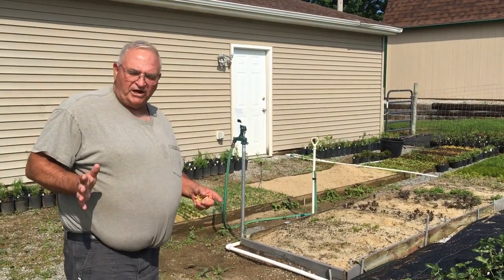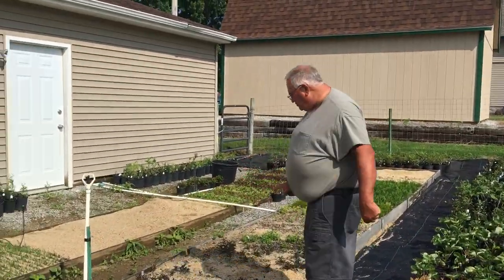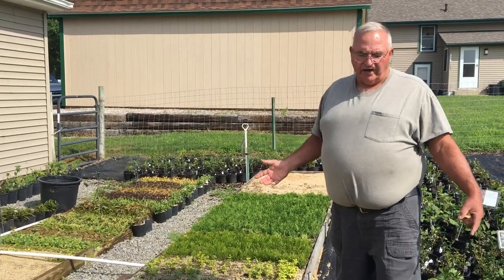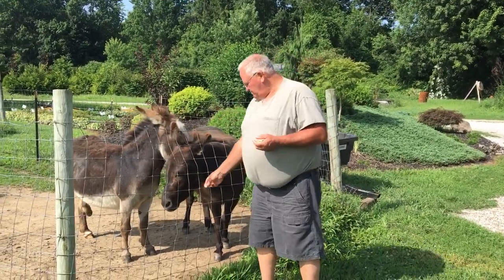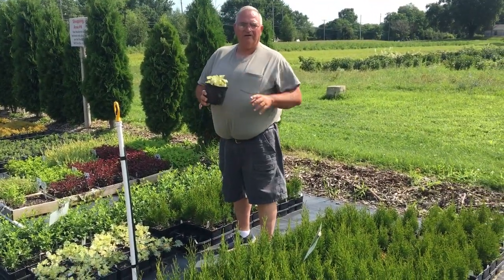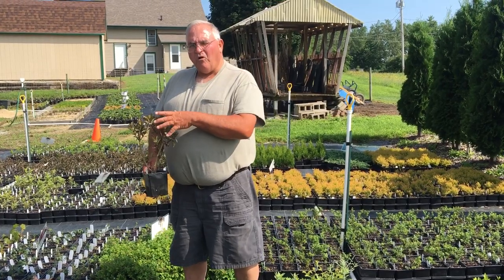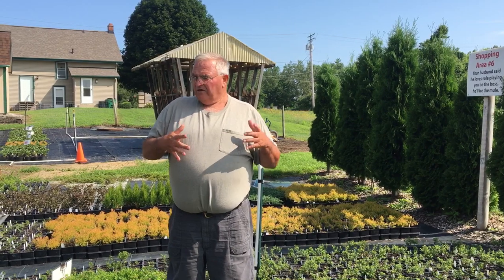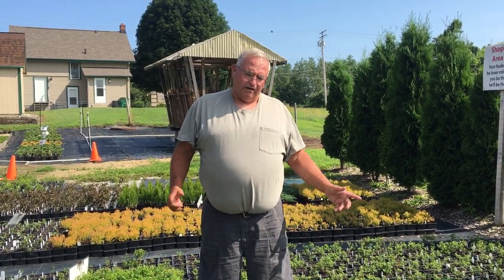Creating wealth with small plants.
Wealth?  Sounds crazy right?  Most businesses have to constantly buy and replenish the inventory in their store.  We turn sticks into valuable assets.